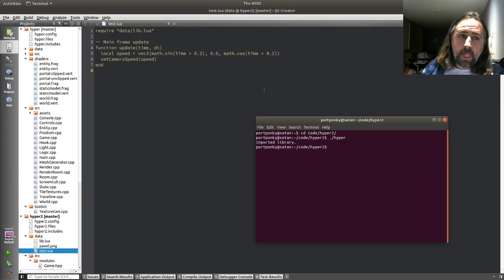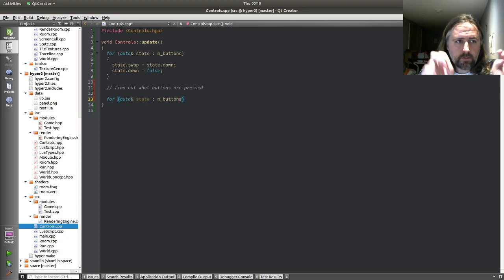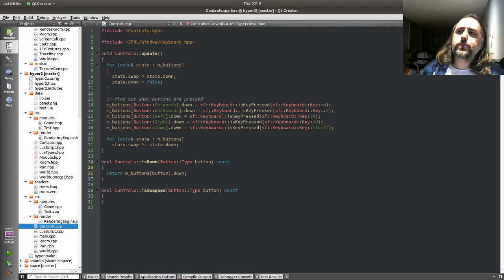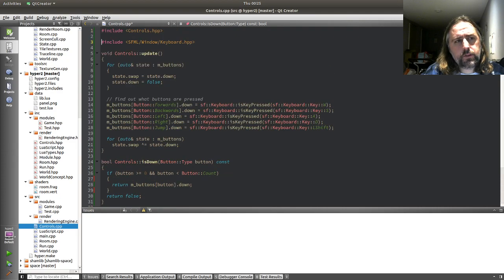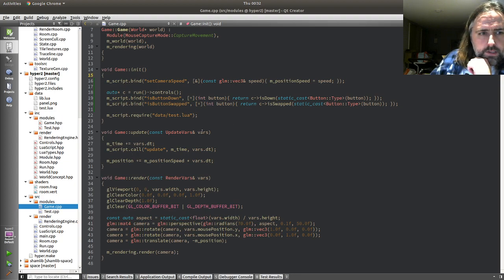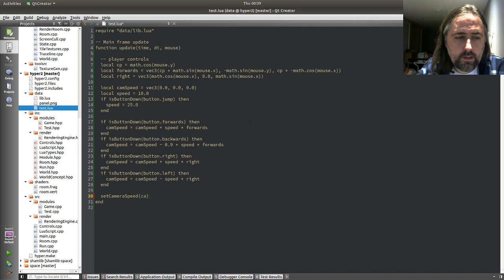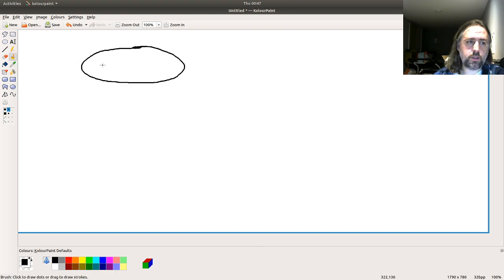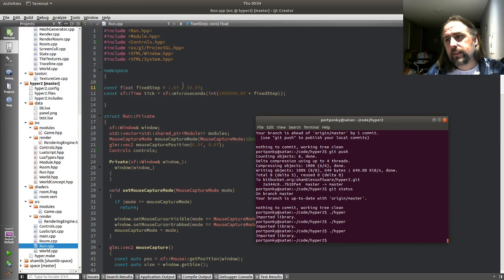Hypersurface Devlog 0007